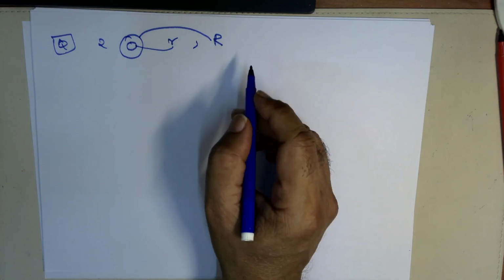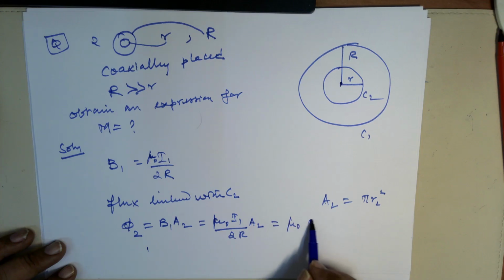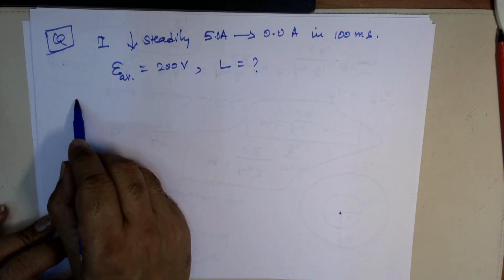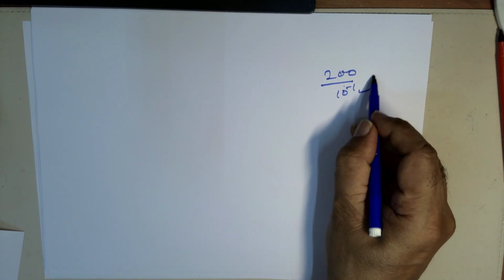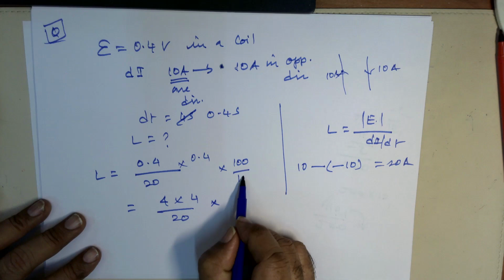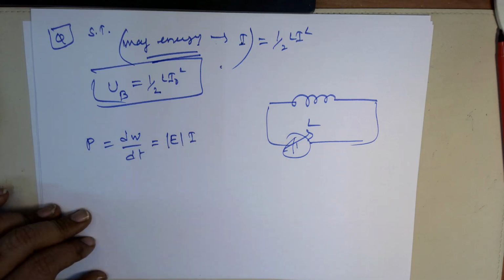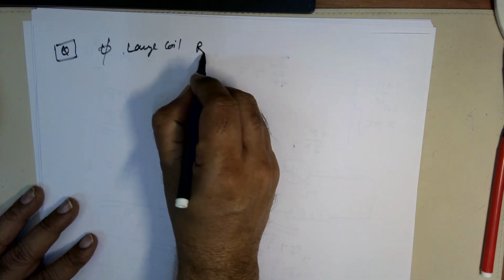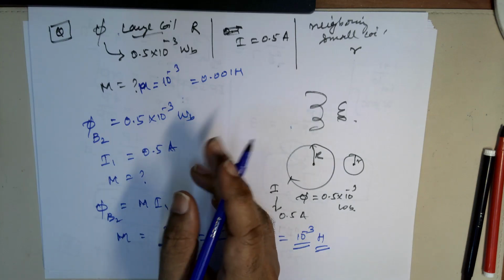Problems based on induction saitechinfo physics coaching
Problems based on self induction and mutual induction | Electromagnetic induction, Class 12 Physics